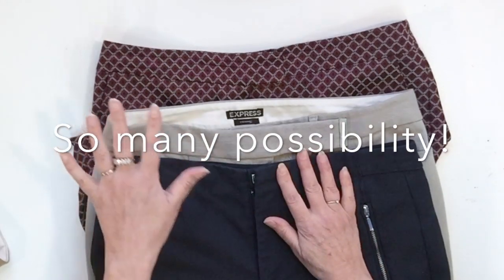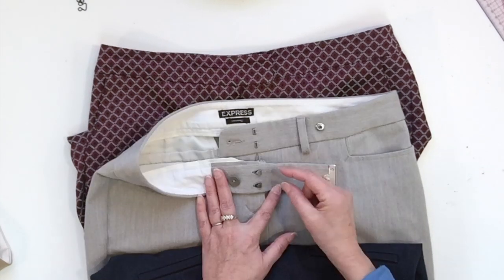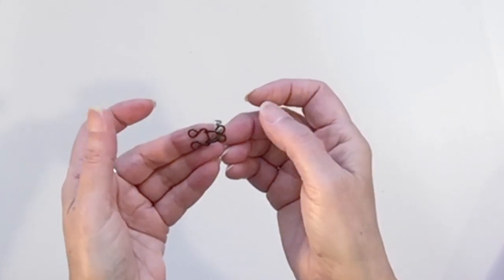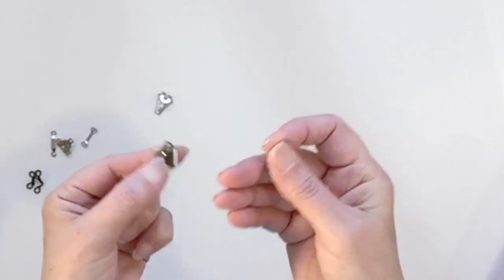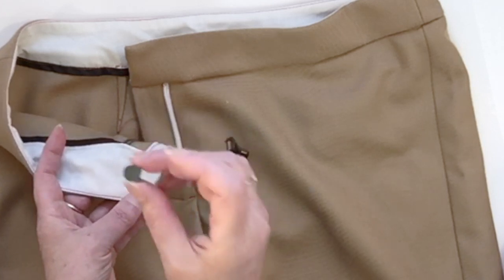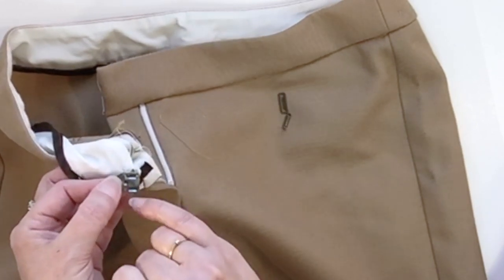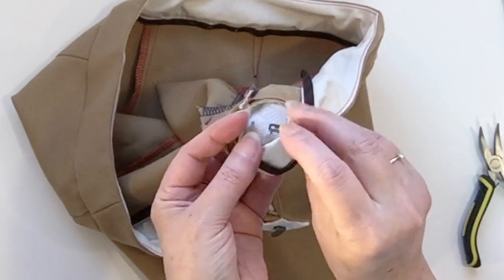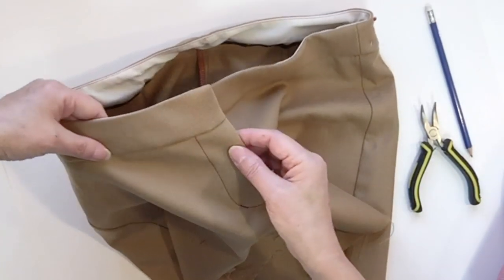Sewing hook and eyes.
In this short video, I Hook & eyes and how to install the 4 pieces one.